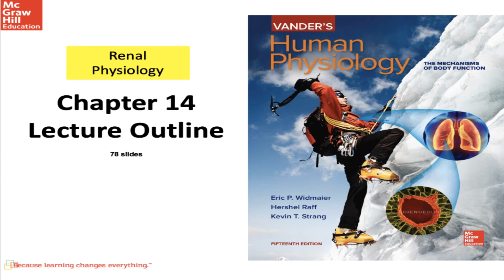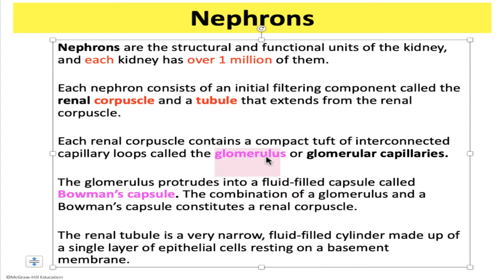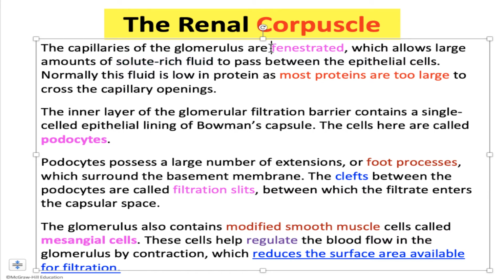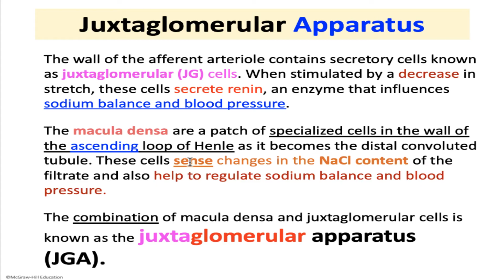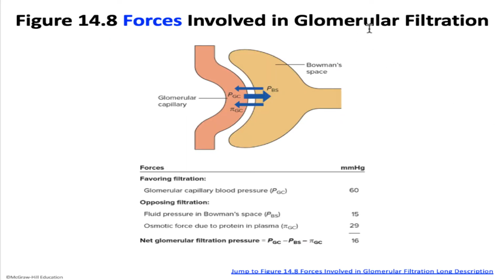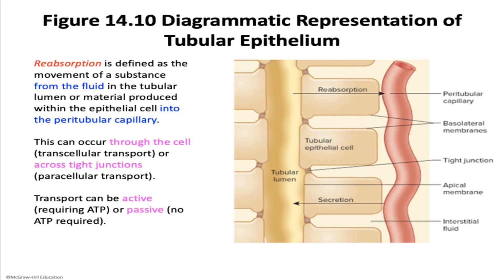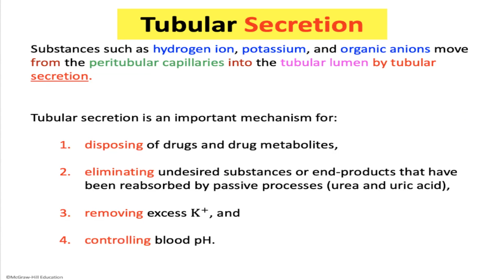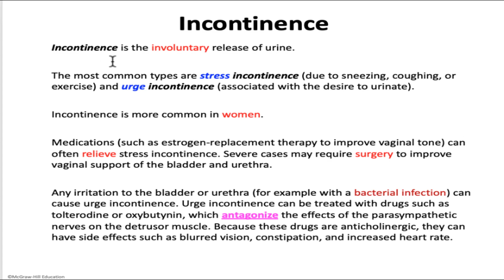Physiology Chapter14_Renal_System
Vander's Human Physiology Organ System_Kidneys